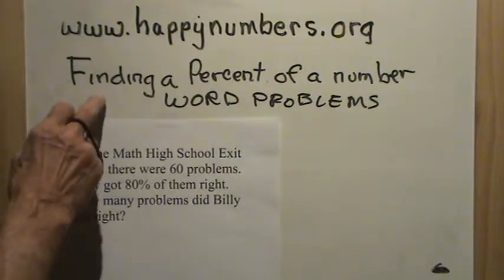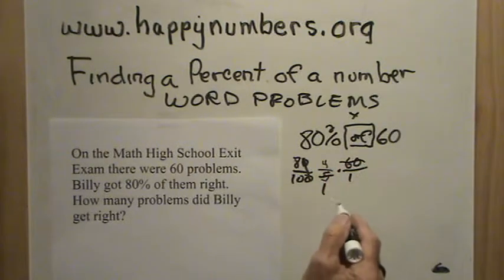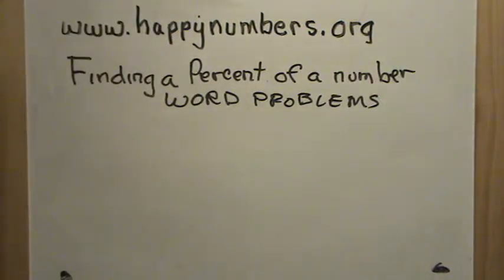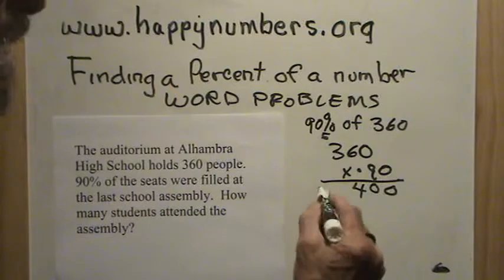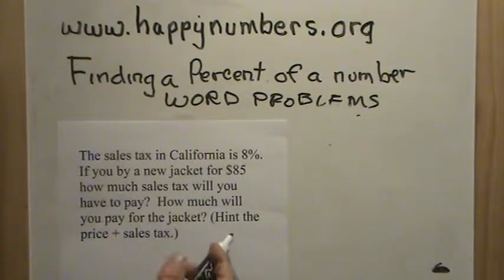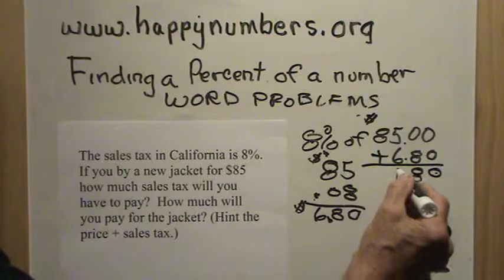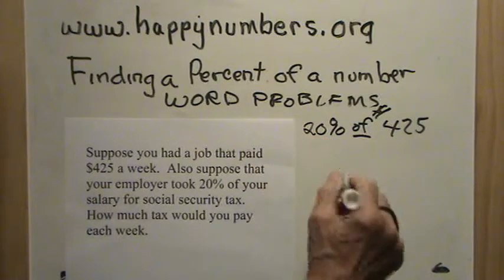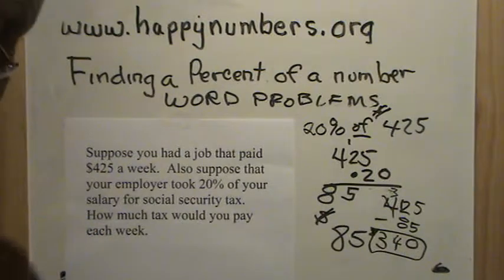Finding a Percent of a Number Applying Your Skills